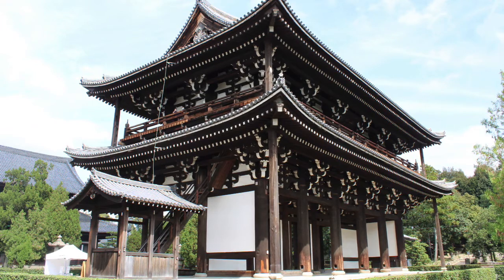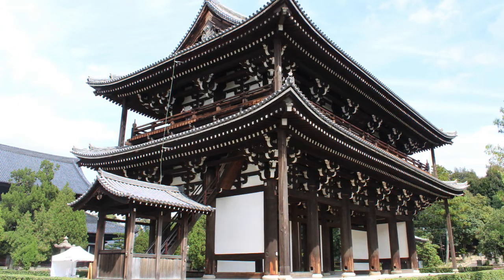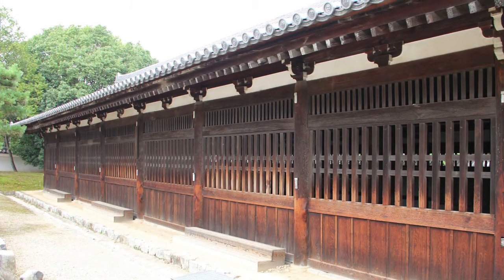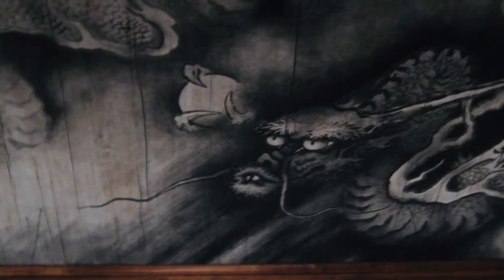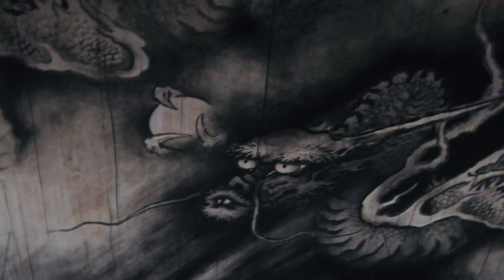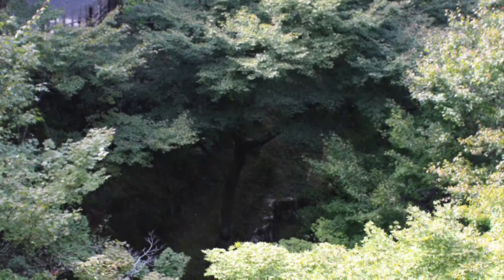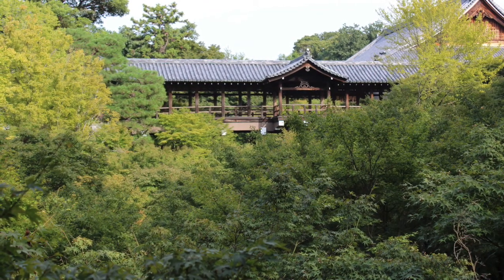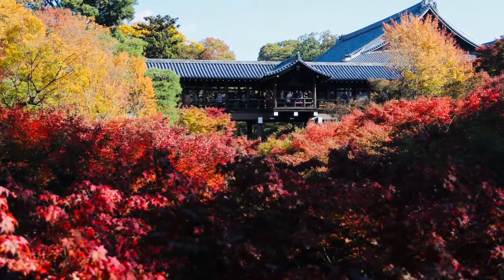Japan guide Tofukuji temple